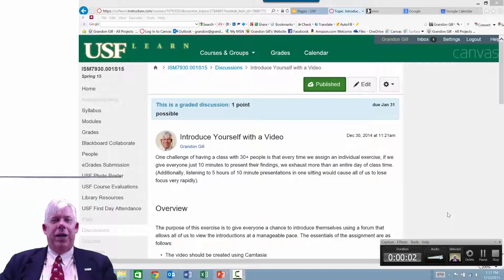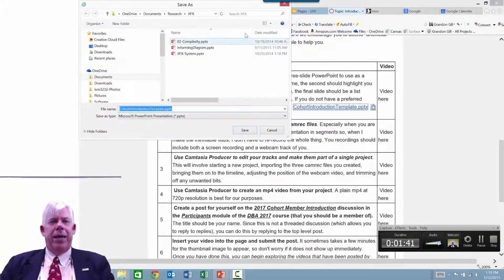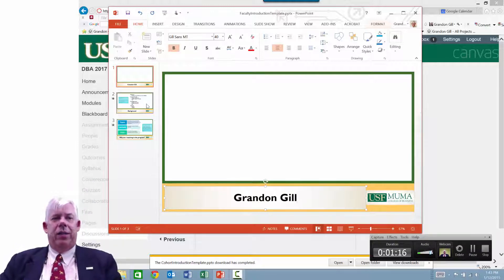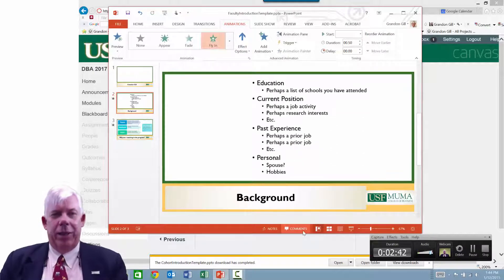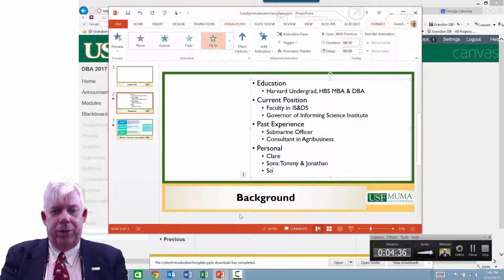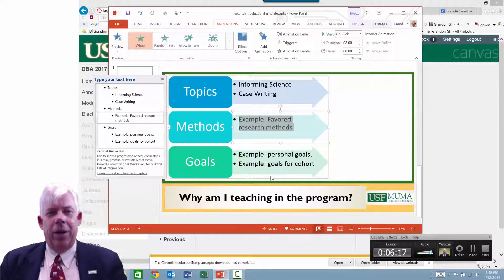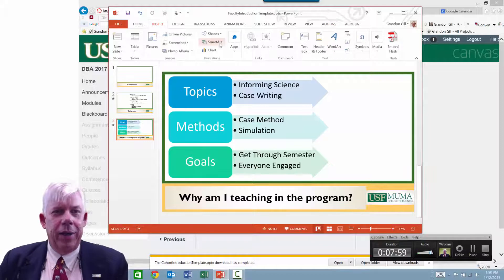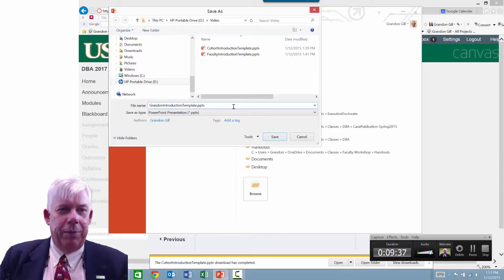Introduce Yourself with PowerPoint and Camtasia, Part 1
USF DBA program exercise to create a short welcome video using PowerPoint and Camtasia